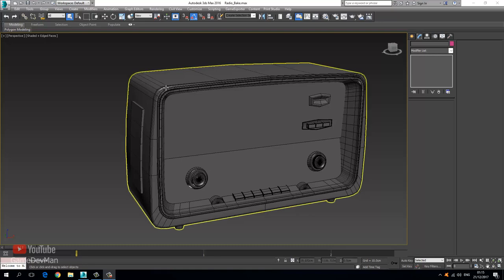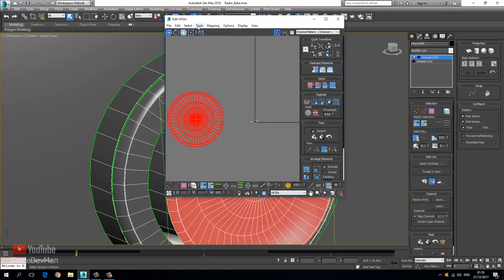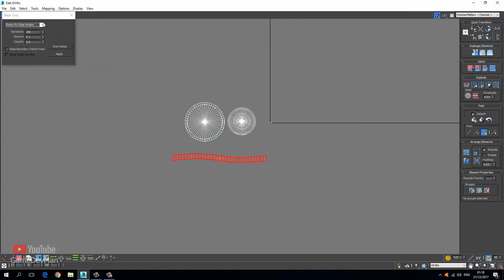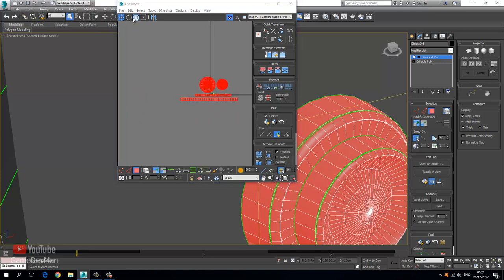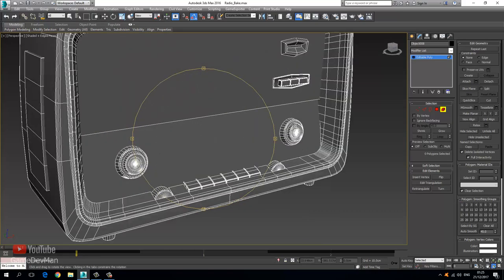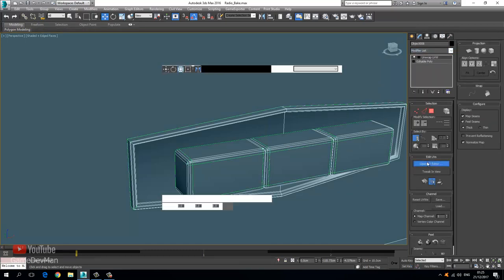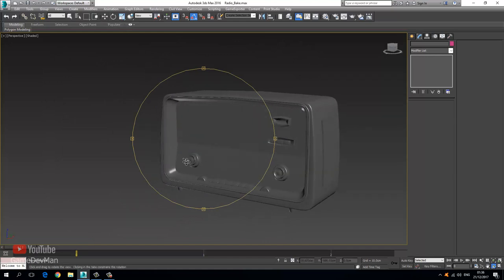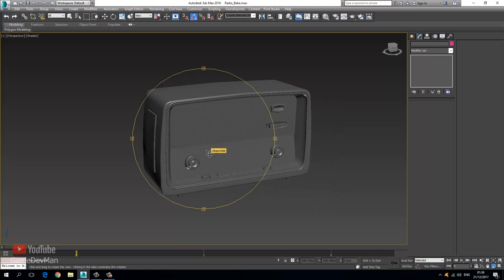Creating Game Ready Assets Part 7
Creating Game Ready Assets. Old Radio